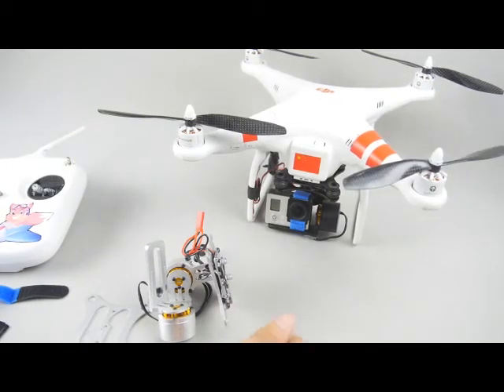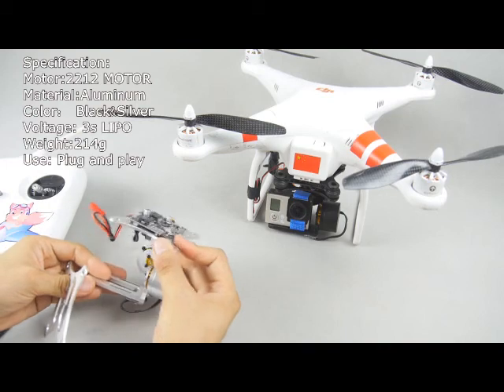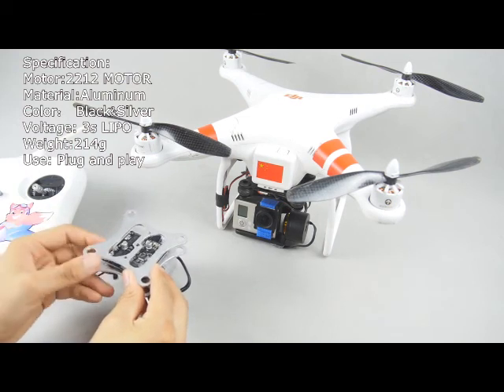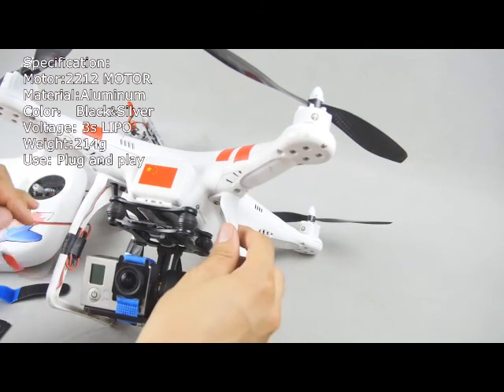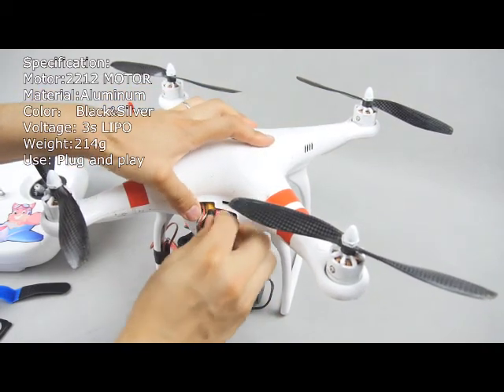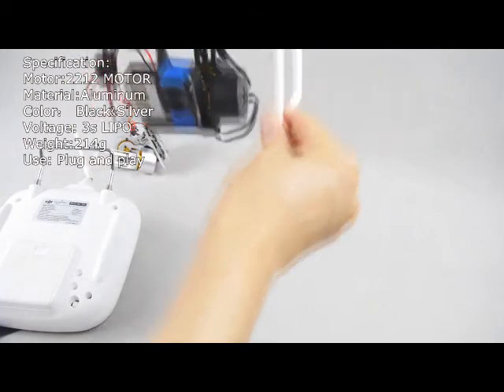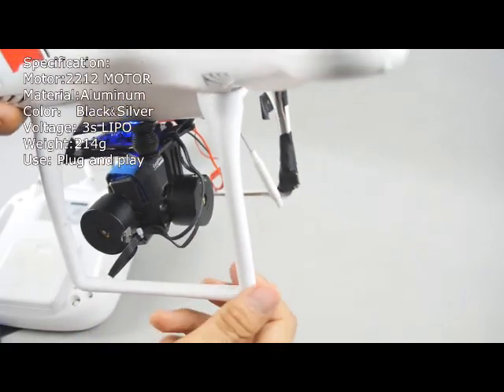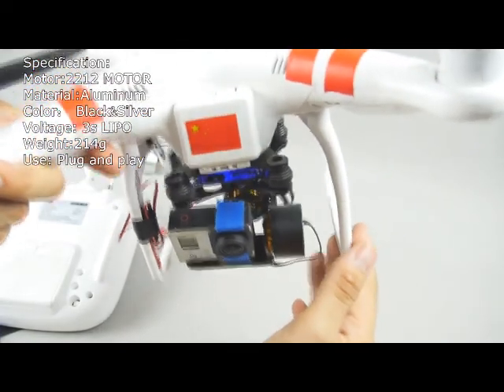Falcon mini Brushless Gimbal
Falcon mini is the smallest gimbal in the falcon family at present.
It's directly designed for GOPRO 3, instant use, direct DJI phantom compatibility and light weight.